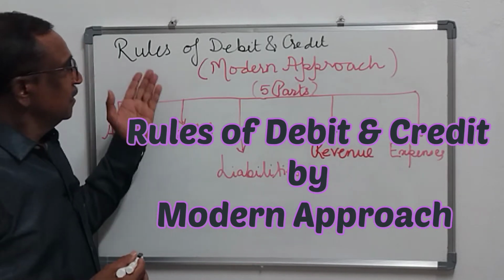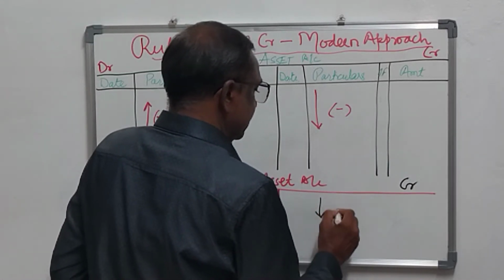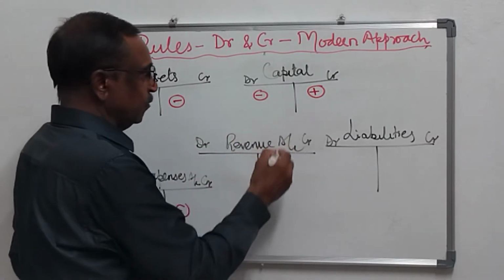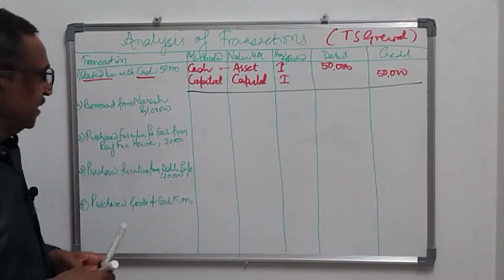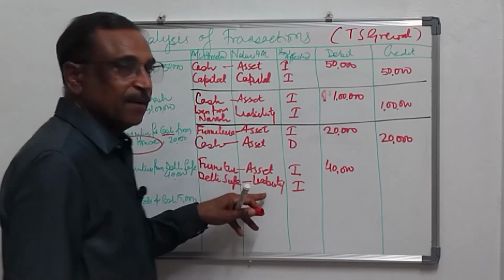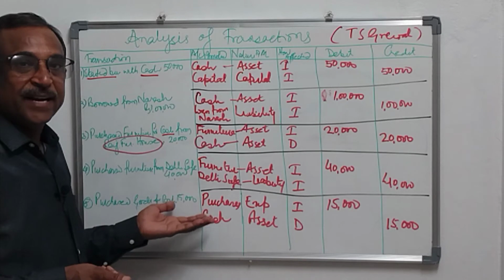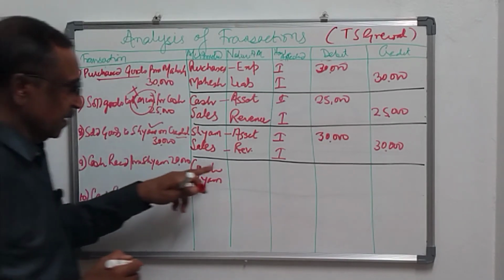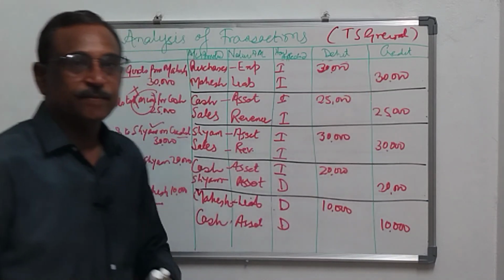Rules of Debit Credit By Modern Approach |American System Of Accounting| Explained With Examples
Or Write to me at